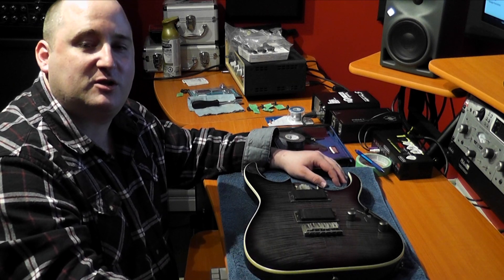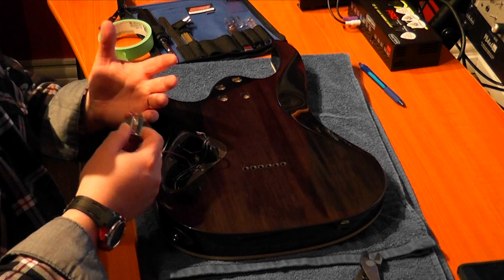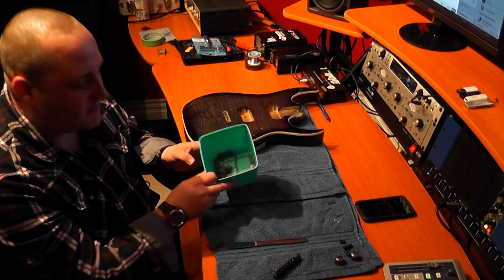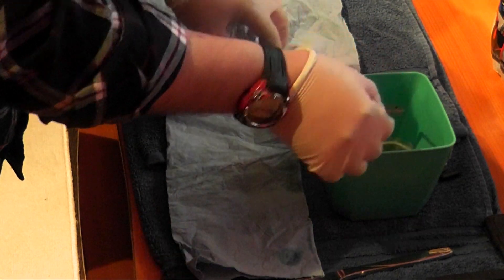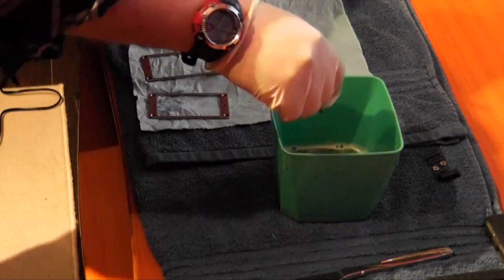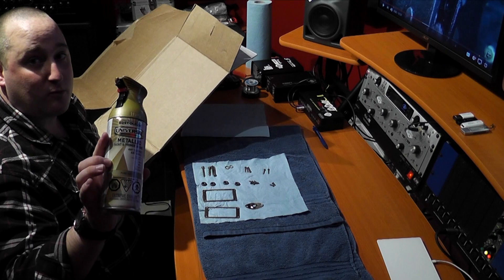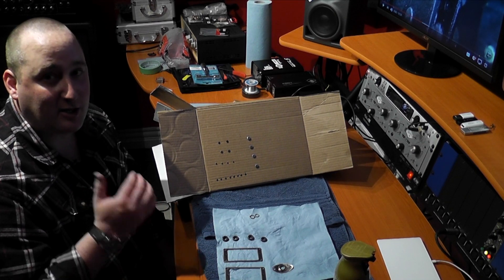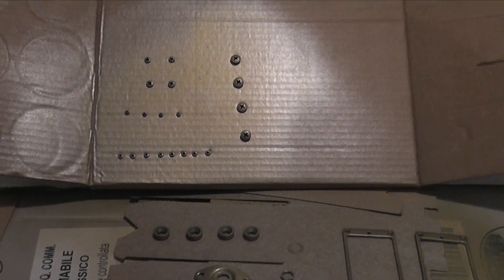Ibanez RG3EXFM1Modification - Refinishing Hardware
Kevin Delorey Of TriCrow Studios Step By Step Shows You How To Refinish Old Corroded And Rusteds Hardware